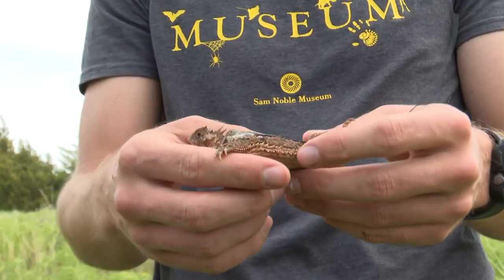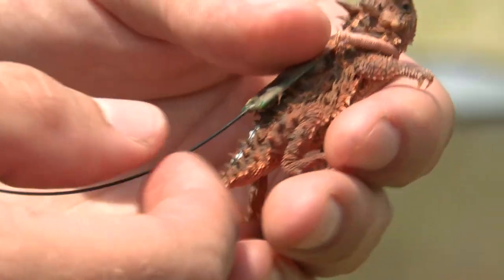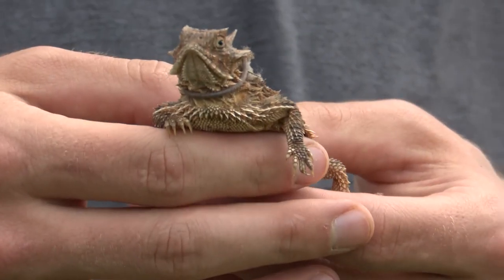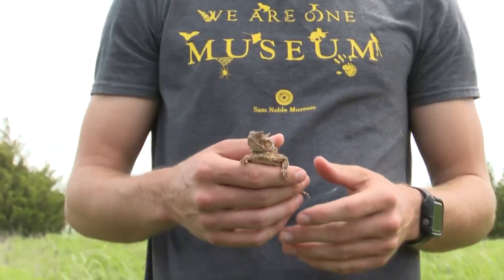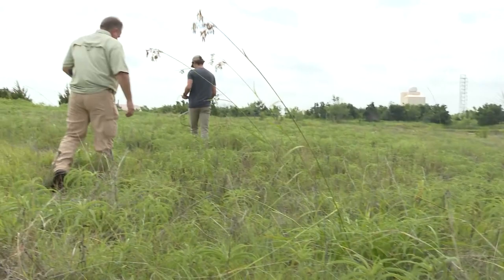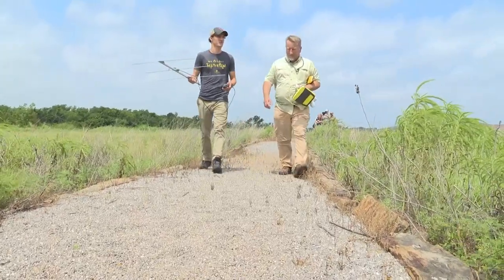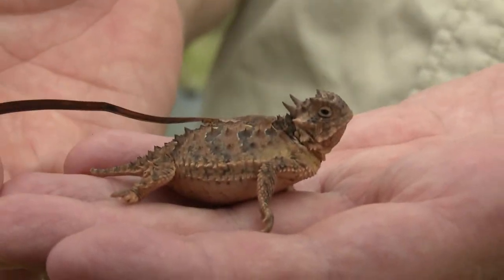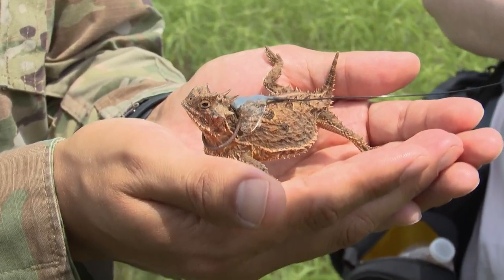TINKER AFB AND OKC ZOO TEXAS HORNED LIZARDS